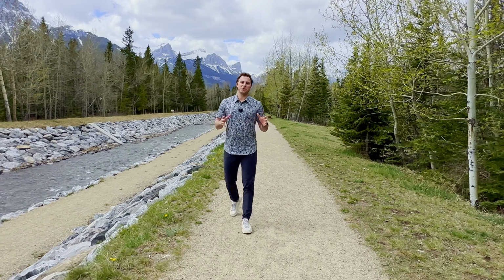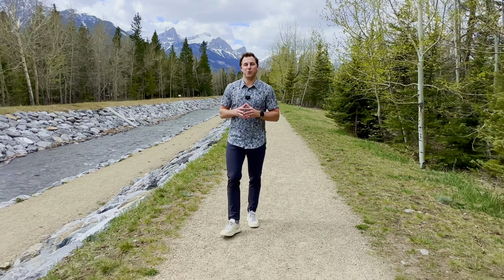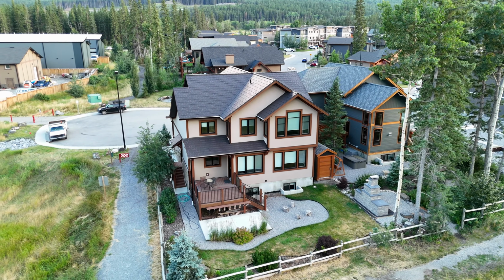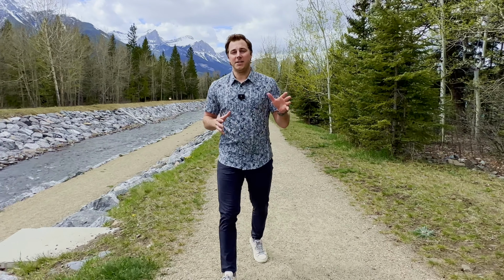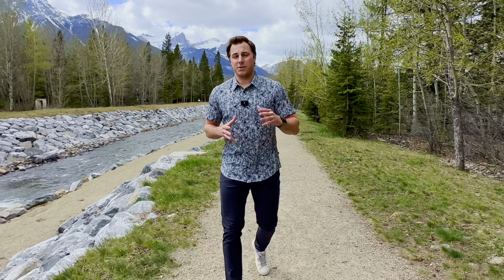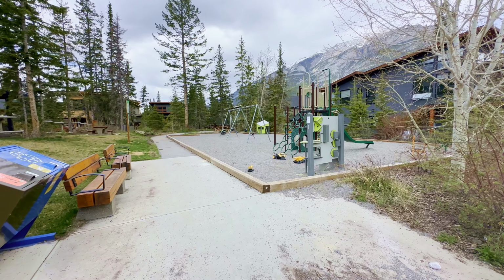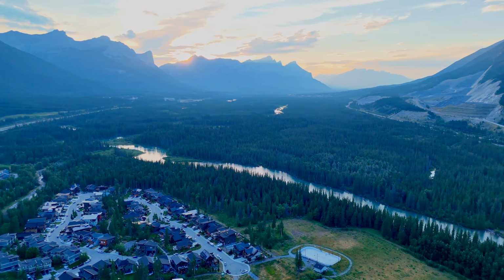Inside a $1,750,000 Home Minutes from Canmore Alberta | LEGAL SUITE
Welcome to an exclusive tour of a stunning $1,750,000 property located in the picturesque community of Dead Man's Flats, just minutes from Canmore Alberta. This exceptional home boasts 6 spacious bedrooms, 4.5 luxurious bathrooms, and a fully legal suite—perfect for generating rental income or providing a private space for extended family.

This property is designed for modern living, featuring a dedicated mother-in-law/nanny living quarters, making it ideal for growing families or those who love to entertain. Situated just steps from the Bow River, you'll enjoy the tranquility of nature while being part of a family-oriented community. The home is also near an outdoor recreation facility, providing endless opportunities for adventure and fun.

With Canmore just 10 minutes away and Calgary only an hour's drive, this location offers the perfect balance of seclusion and accessibility. Whether you're looking for a serene retreat or a vibrant family home, this property has it all.

Looking to buy? Click here for your complimentary, tailored property search.

Looking to sell? Click here for your complimentary home evaluation report.